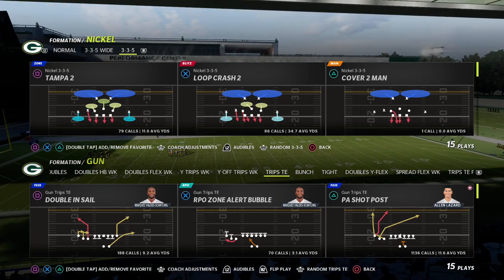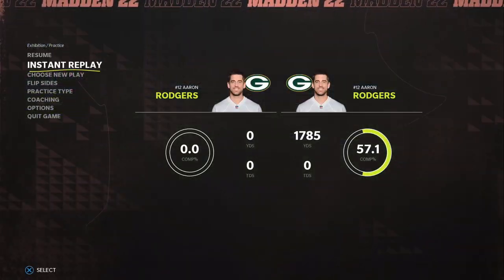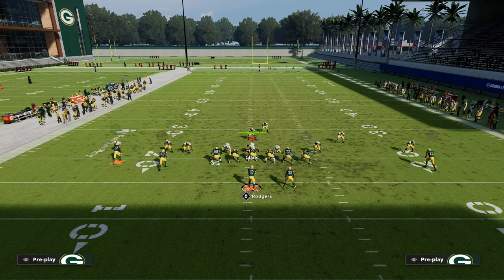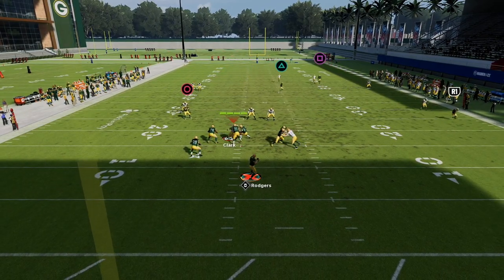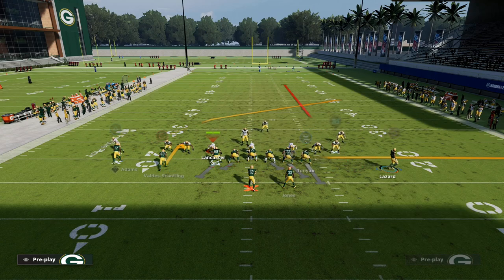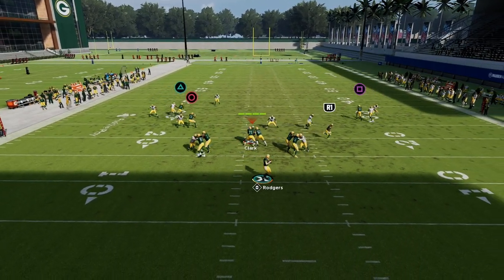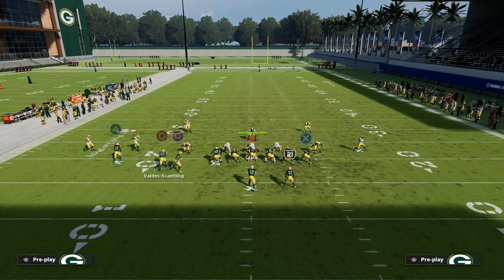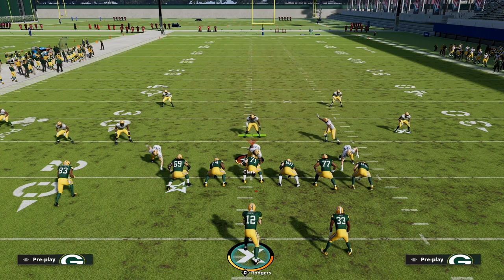This Route Combo Destroys The Best Defense In Madden 22| Madden 22 Tips